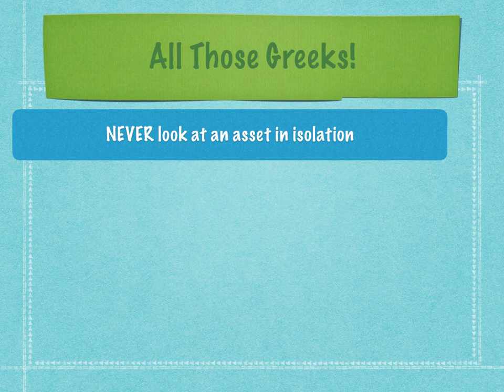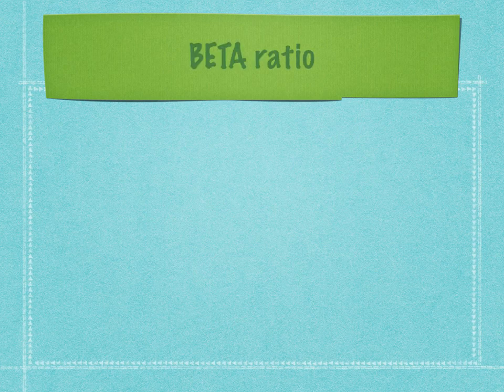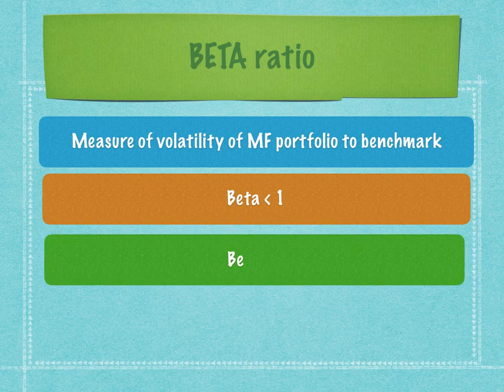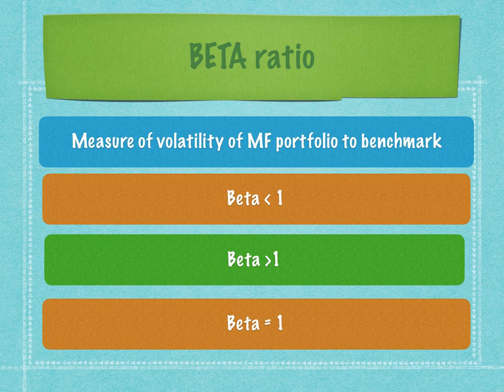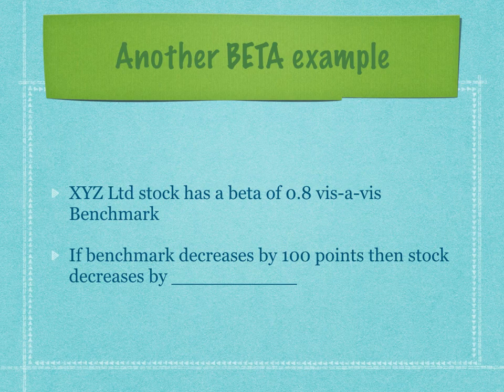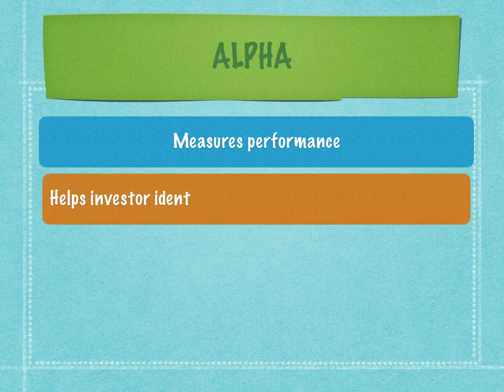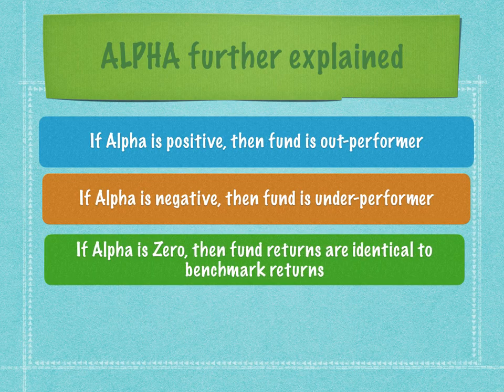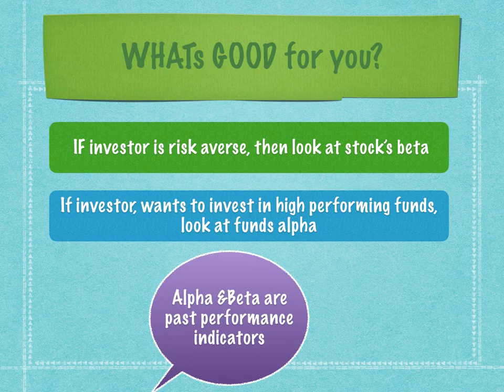Alpha v/s beta - Fund performance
Mutual fund investors analyse, compare and evaluate mutual funds on the basis of very important parameters like Alpha of the fund and Beta of the fund.
How do risk averse investors invest in Mutual funds? What is a good strategy for the risk averse investors?
How do Beta traders play the price / volatility game?
This video explains all this and more